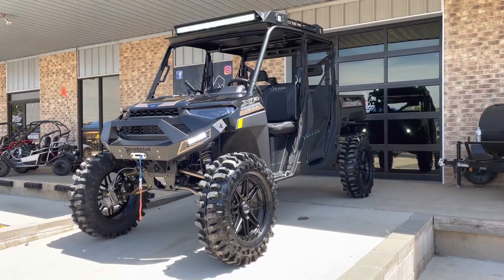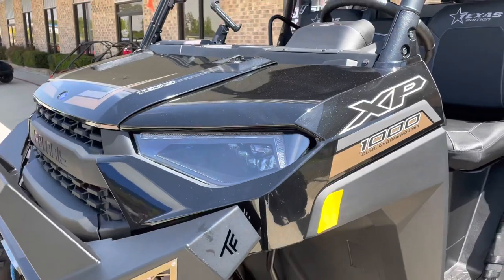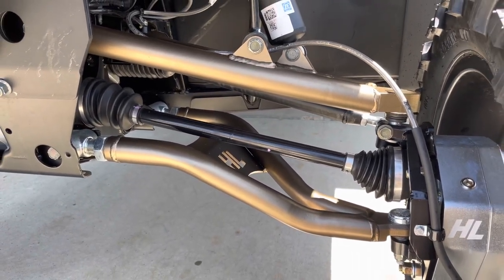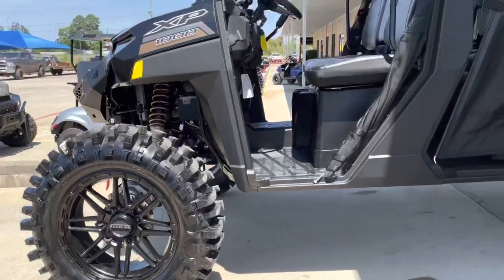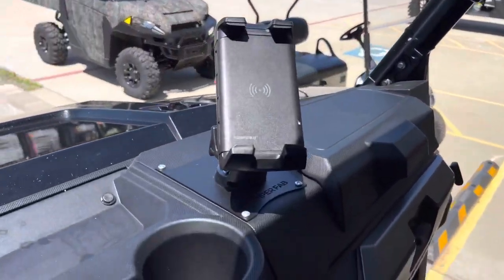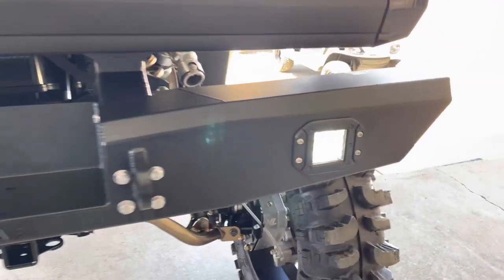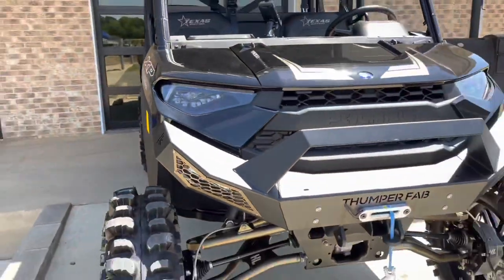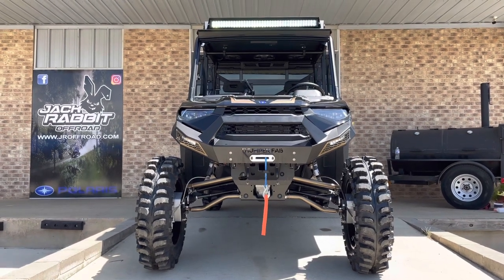2021 Polaris Ranger Crew XP 1000 Texas Edition FULLY LOADED for HighLifter Mud Nationals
Check out this show build for the HighLifter Mud Nationals 2021. This Texas Edition has the latest accessories featured including:

Thumper Fab Front Bumper
Thumper Fab Rear Bumper
Thumper Fab Level 4 Audio Roof with Rockford Fosgate ColorOptix M1 Speakers
Thumper Fab Wireless Phone Charger
Thumper Fab HD Tie Rods
HighLifter HD Front & Rear Control Arms
HighLifter 4” Dual Idler 30% Reduction Portals
HighLifter Snorkel Kit
QSC Clutch Kit
Raceline KRANK XL 20” Wheels
Interco 35” Bogger Tires

This PolarisRanger TexasEdition is ready to show off at MudNationals!